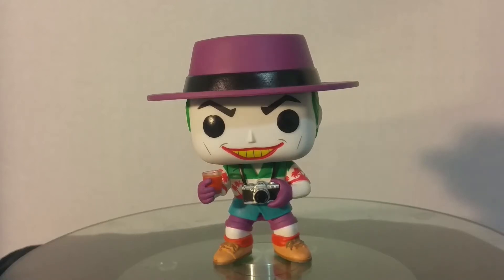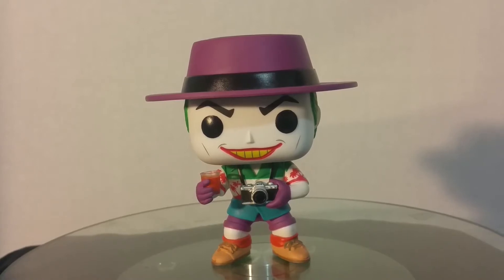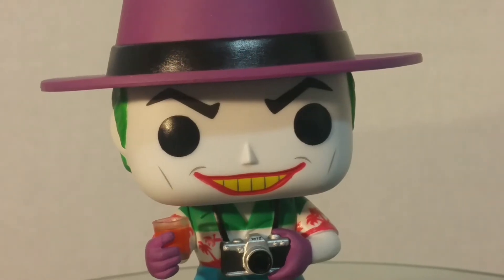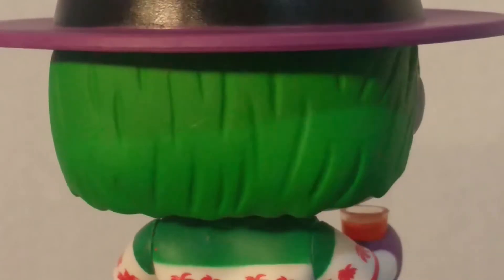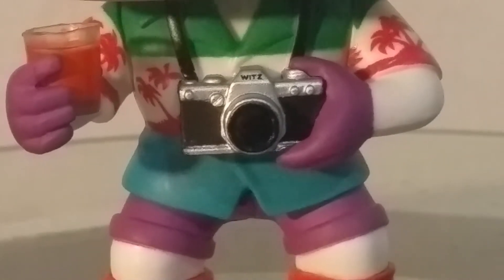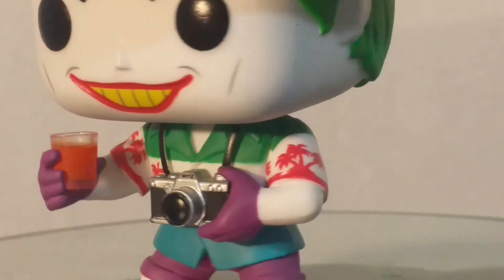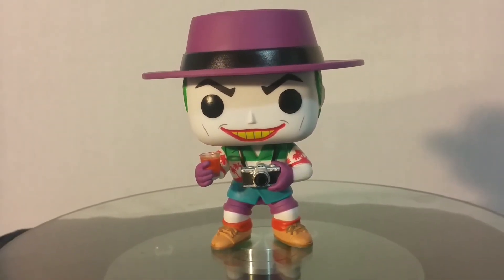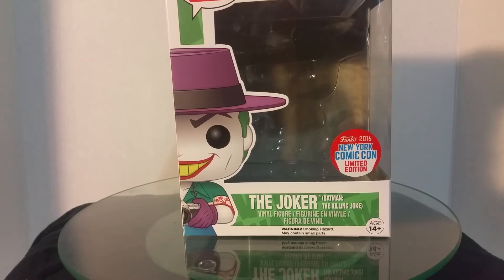NYCC the killing joke "joker" funko pop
picked this up at gamestop/ebgames.